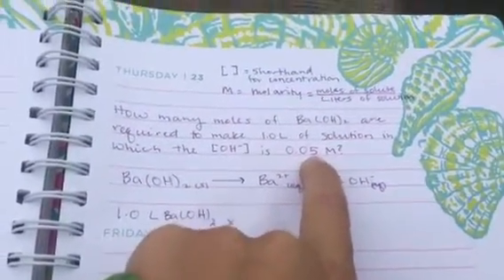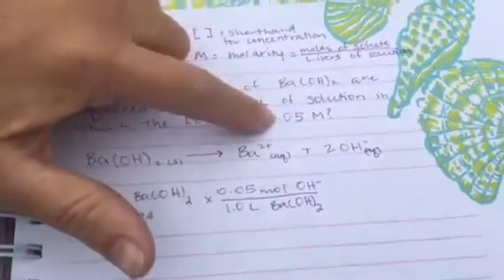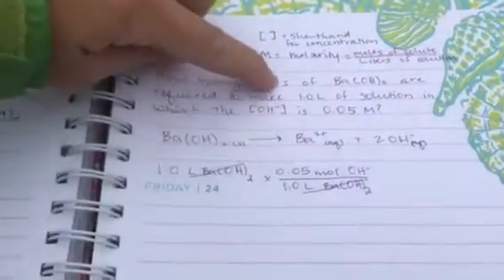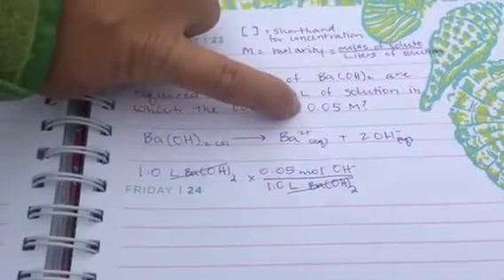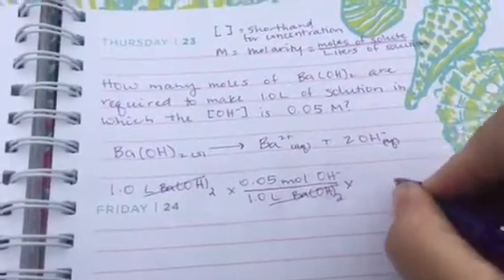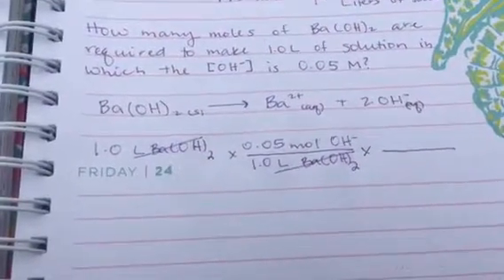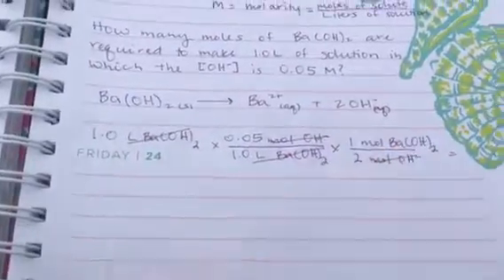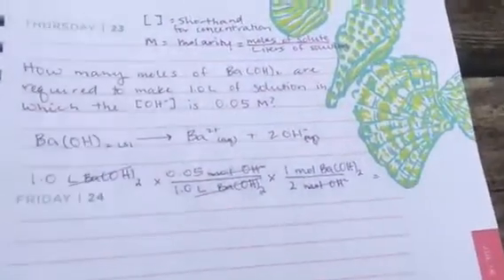Molarity problem for Nahian